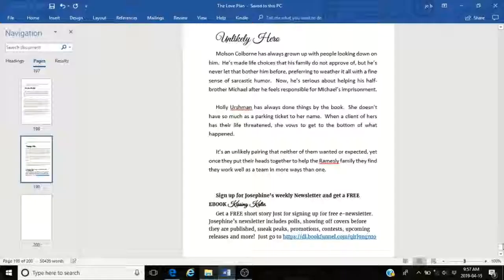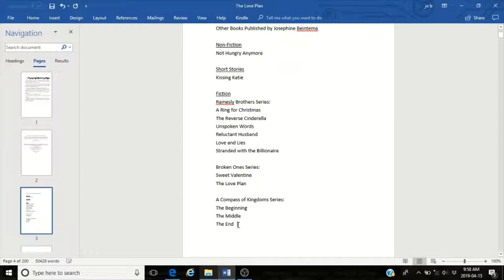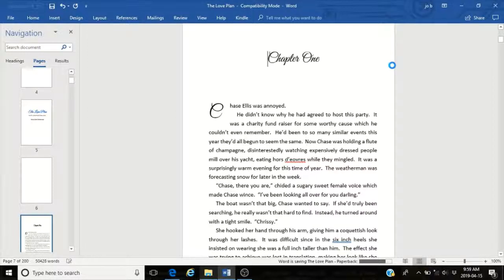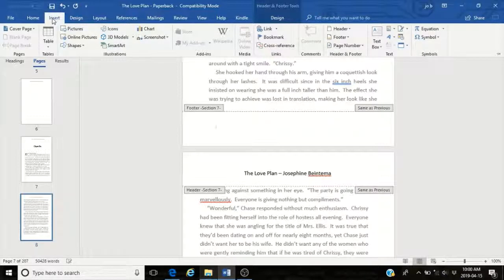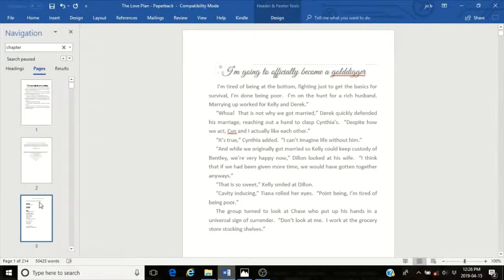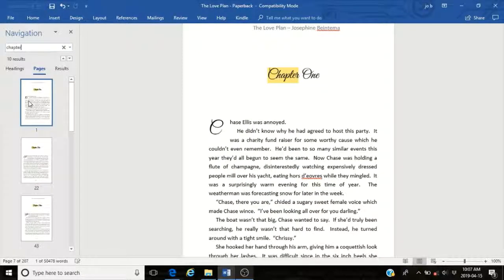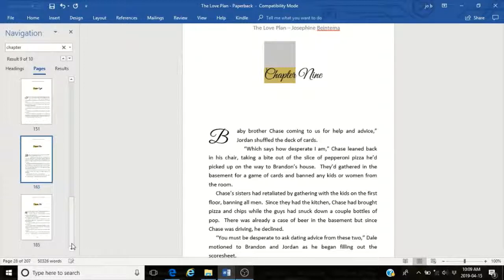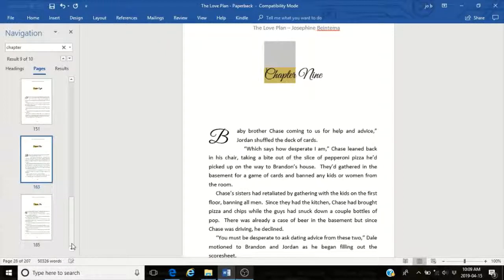Formatting a Paperback Manuscript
This is how I format a paperback manuscript in Microsoft Word with the Kindle add-in for uploading to Amazon.  Step by step instructions.